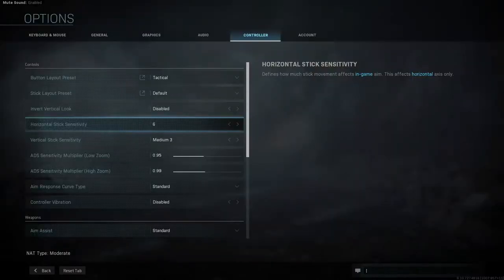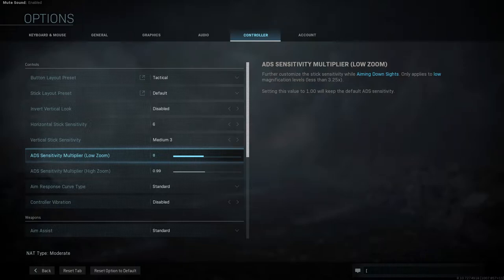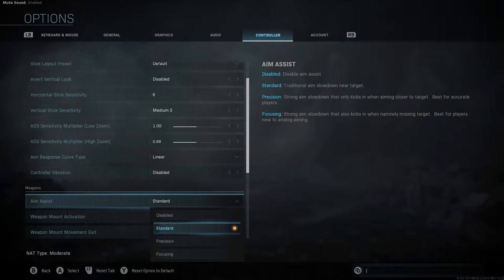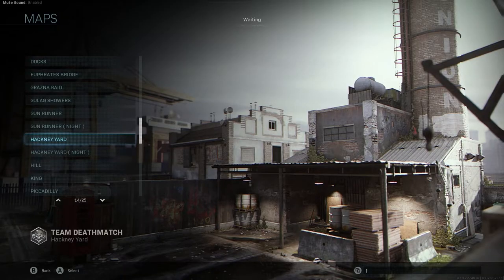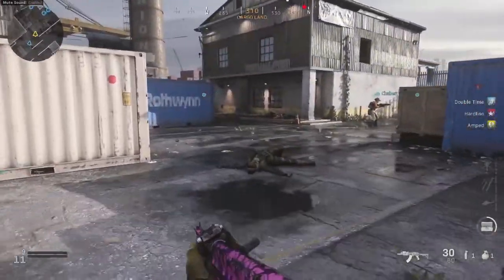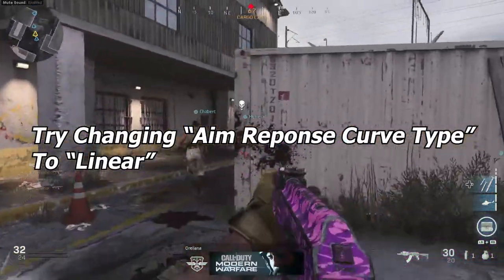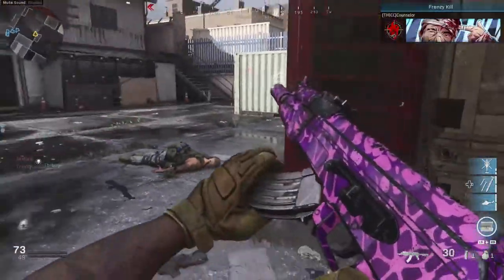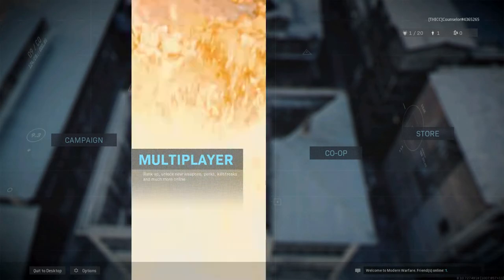Best Sensitivity settings in Modern Warfare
Today I'll show you how to find the best sensitivity settings for you..